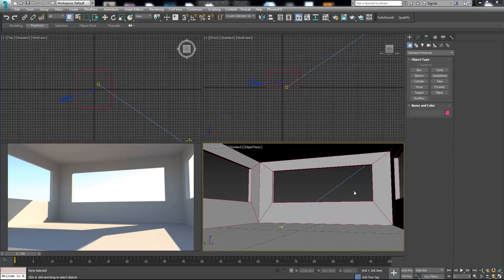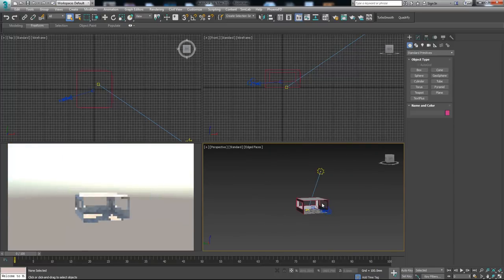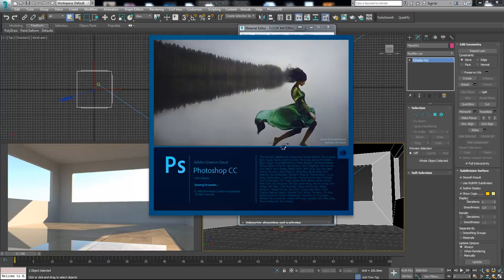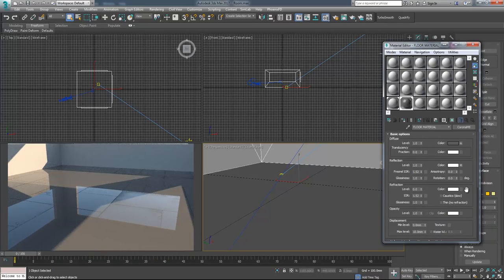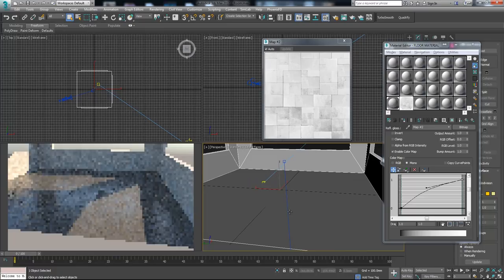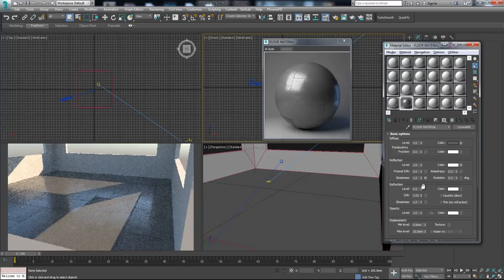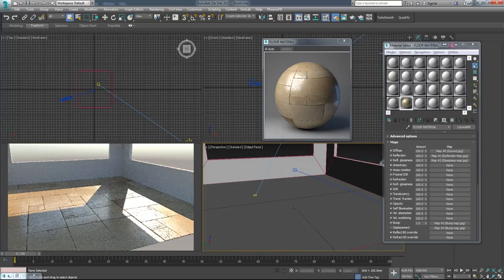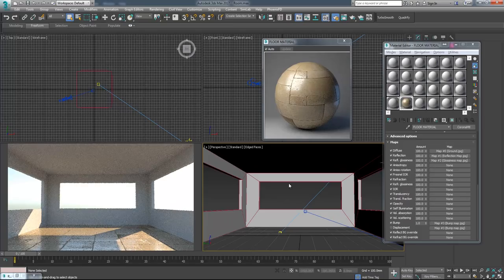3ds max tutorial - How to create Photo realistic Materials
In this tutorial we are going to learn all the properties of material which helps us to make it photo realistic.  We will have a look to reflection, glossiness, IOR, translucency, bump, displacement and refraction parameters and then we will apply all this to our material to create realistic looking floor material.